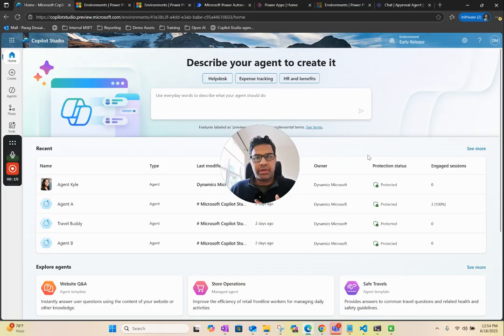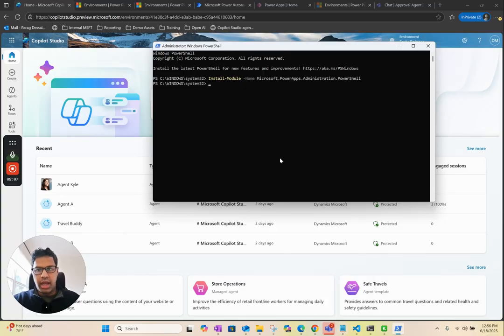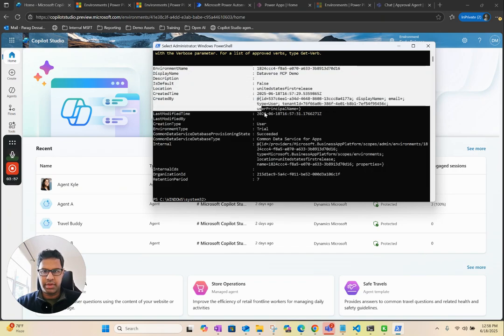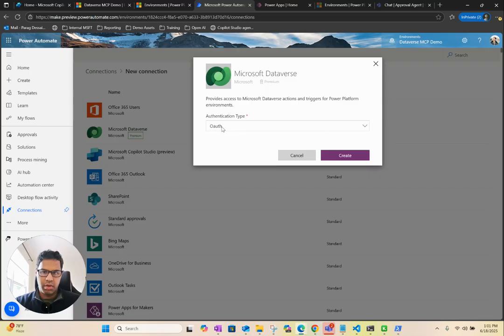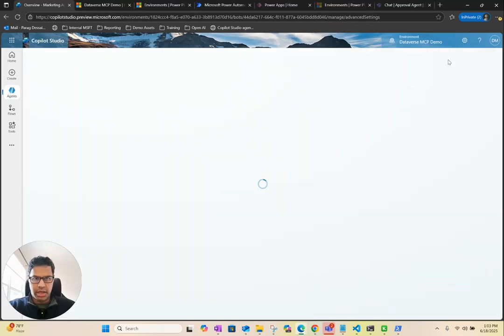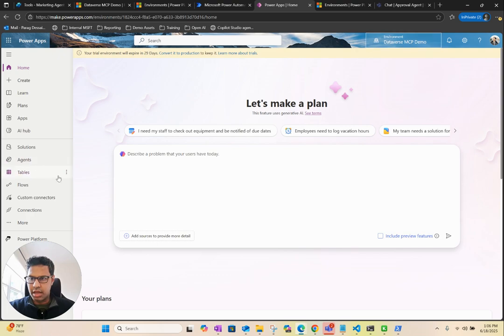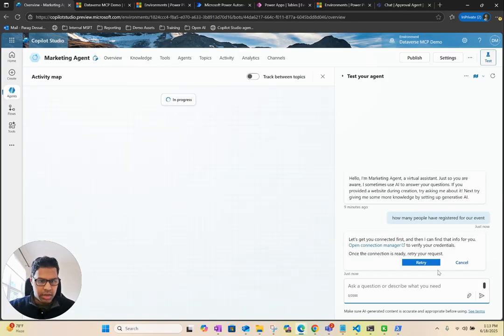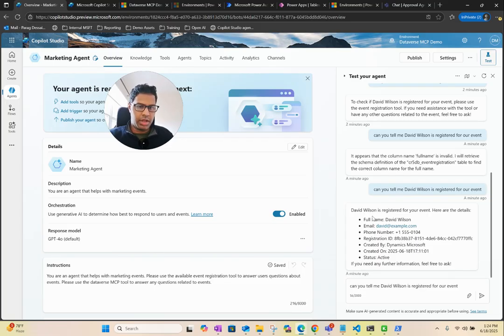Copilot Studio : Connect Dataverse MCP Server to Copilot Studio Agent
In this video I will walk through how you can connect Dataverse MCP server to your copilot studio agent to allow reasoning on all data in the dataverse.

Power Shell commands used in video:
1. Install Powershell Moduel:  Install-Module -Name Microsoft.PowerApps.Administration.PowerShell

2. Create new Environment: New-AdminPowerAppEnvironment -DisplayName 'Dataverse MCP Demo' -Location unitedstatesfirstrelease -EnvironmentSku Trial -ProvisionDatabase

Share your ideas for my next video.

🐦 X (Twitter):     / paragdessai
🔉Medium:    / paragdesai123